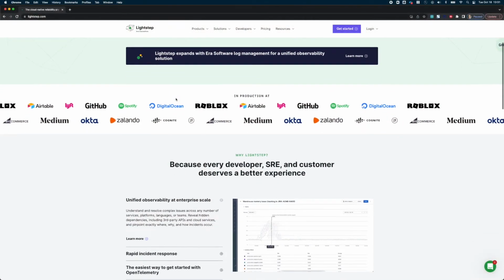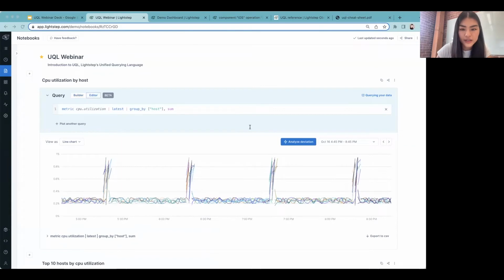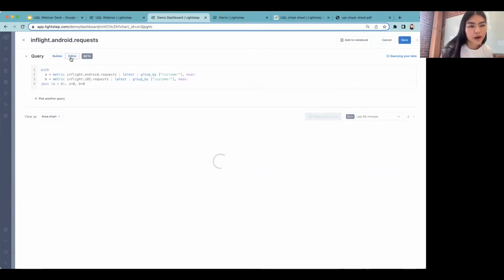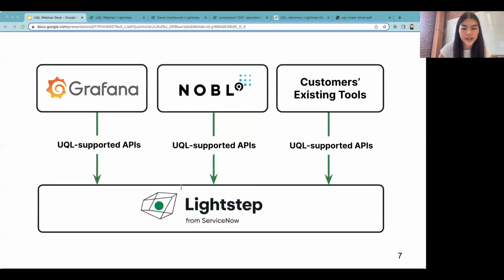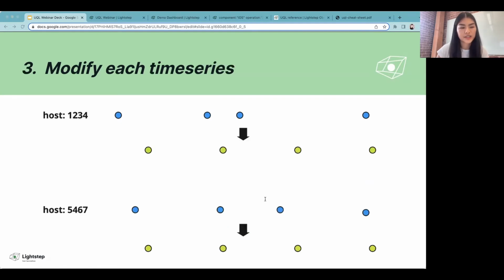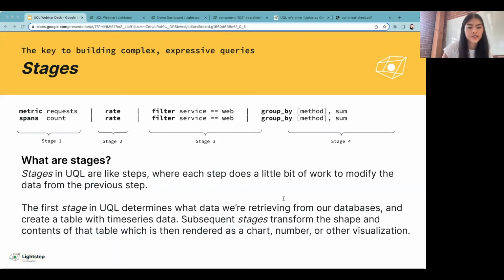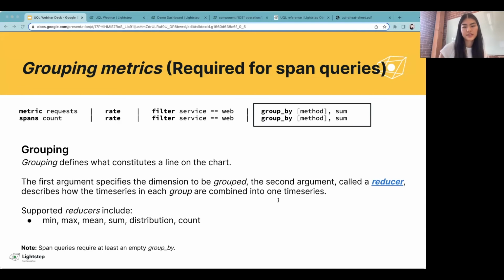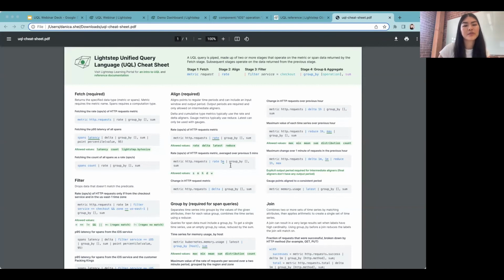Announcing the Lightstep Unified Query Language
Announcing the Lightstep Unified Query Language. With Lightstep UQL (unified query language), businesses will be able to use observability-as-code to create Kubernetes applications that are fully observable from the start, allowing for deeper consistency, maintainability, and reproducibility across cloud-native architectures
Observability-as-Code isn't just about instrumentation or queries, but managing the end-to-end pipeline of instrumentation, to definition, to management of outputs. Proactively enforce best practices around consistency, maintainability, and reproducibility

This update opens up new possibilities for organizations leveraging infrastructure-as-code, or our public APIs to get things done, including managing all of your dashboarding, alerting (including snoozing), and customizations built on top of the Lightstep Platform.

Hear from Danica Shei, Lightstep Group Product Manager who will walk you through all the exciting new changes, and how you can leverage them in your organization.